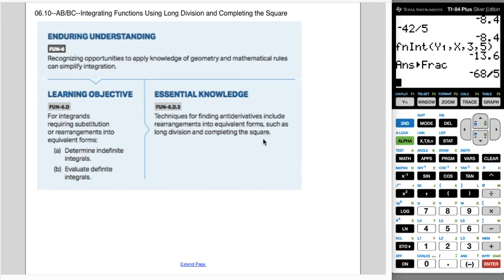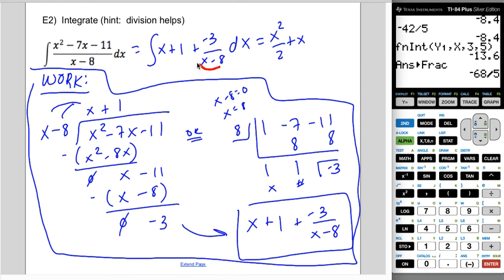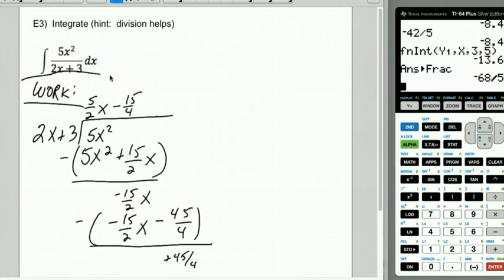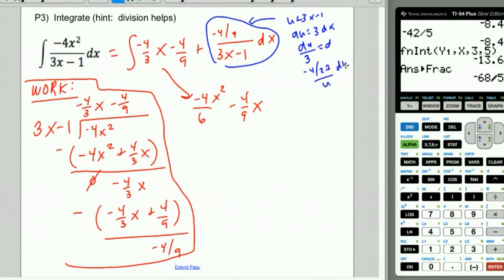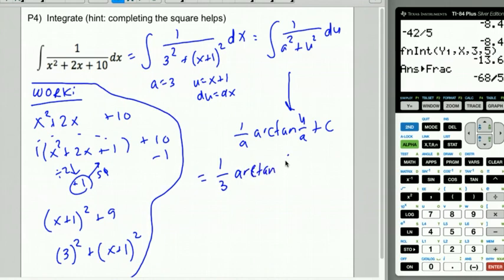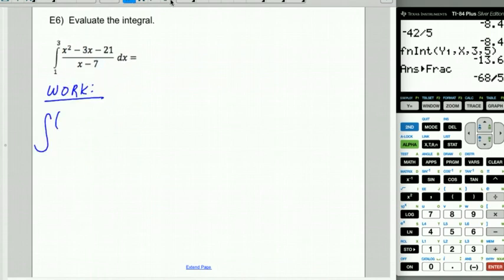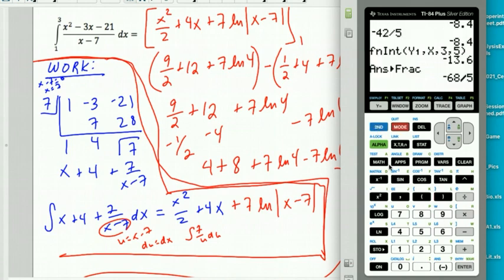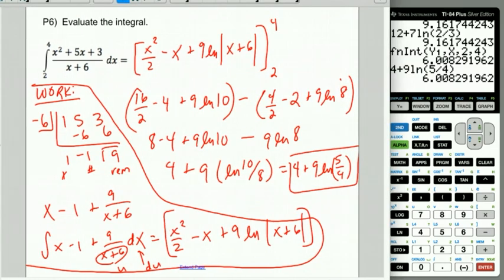6.10 ABBC Integration with Long Division and Completing the Square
6.10 ABBC Integration with Long Division and Completing the Square